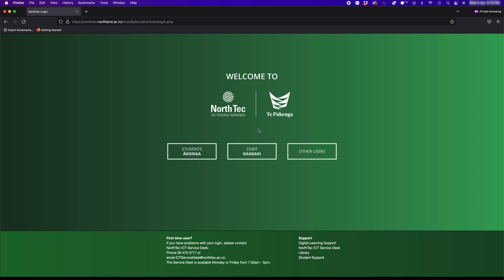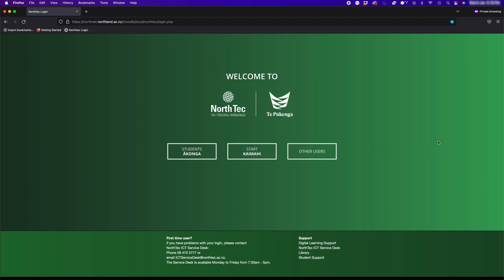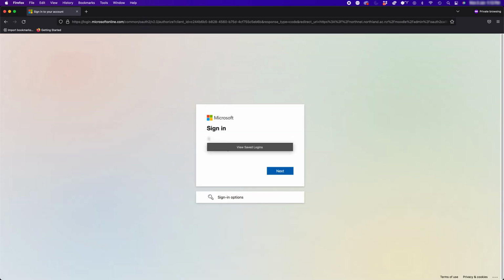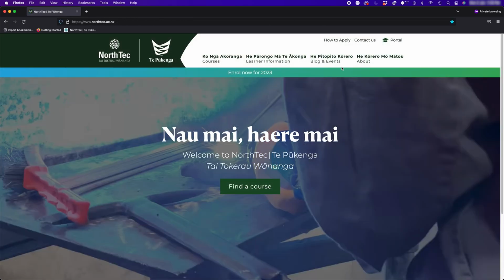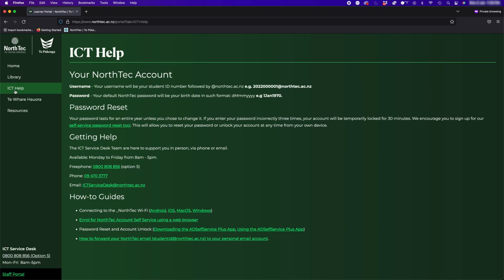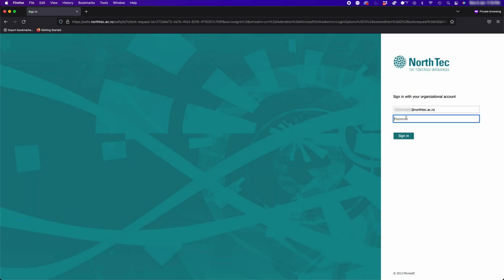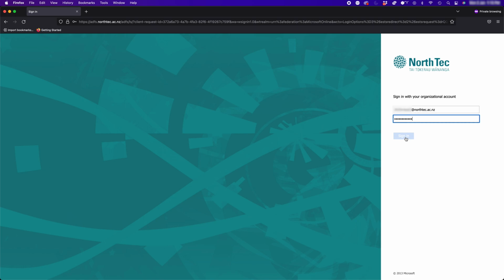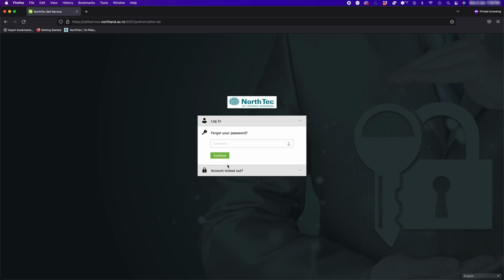How to access Moodle (2023)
A short tutorial on how to access Moodle - NorthTec's online learning environment.